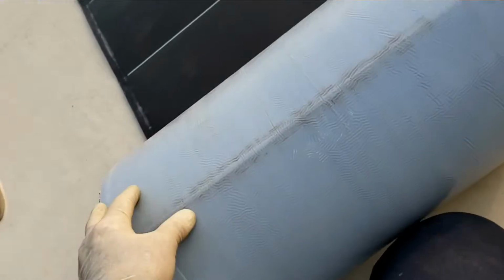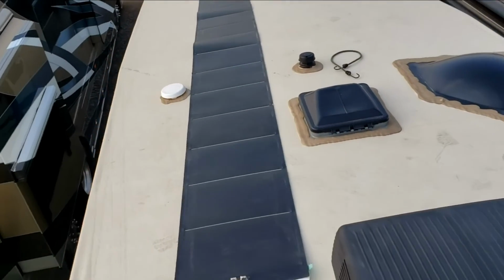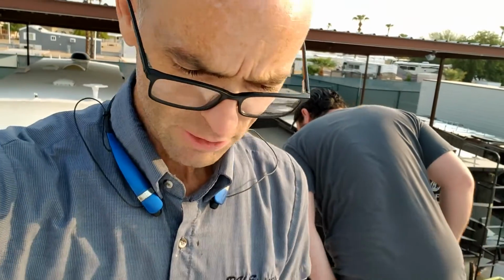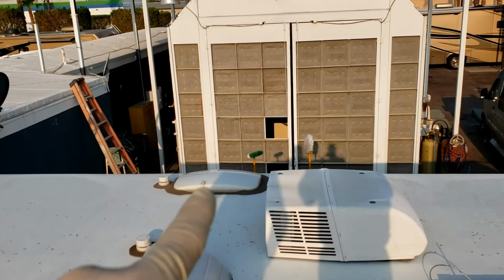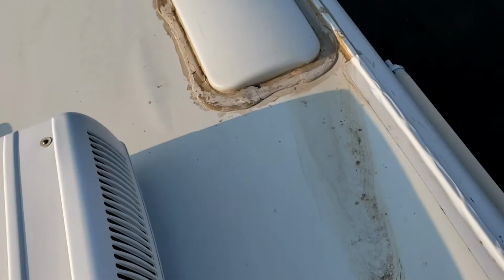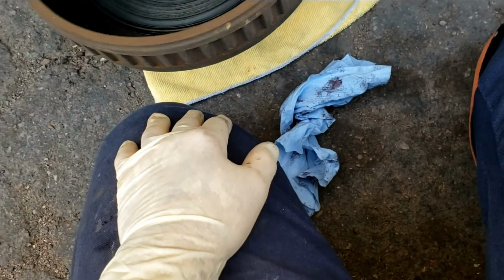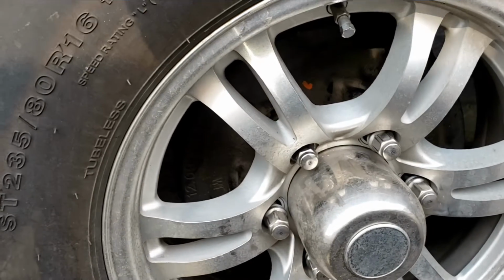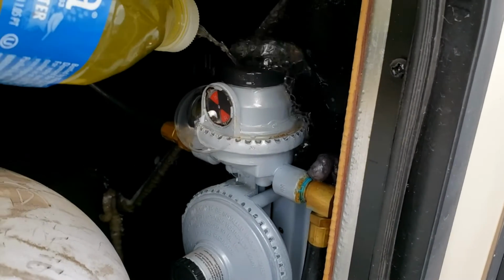RV Failure-FEST!! How Many Failures Before Lunch?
I started the day early to beat the heat of summer with a simple annual inspection on a 2019 Reflection 5th Wheel just to find an endless stream of problems on it and throughout the shop...so much for an early start!!